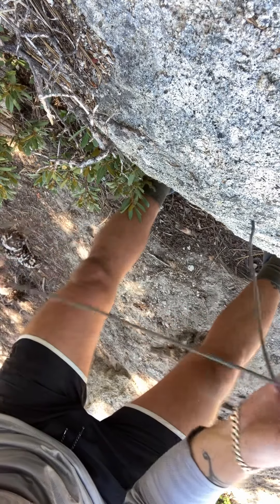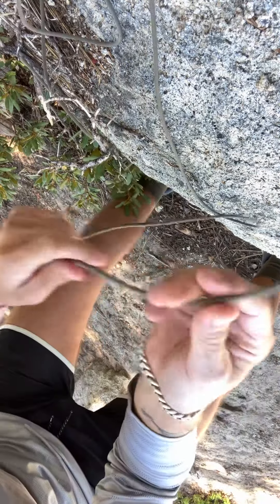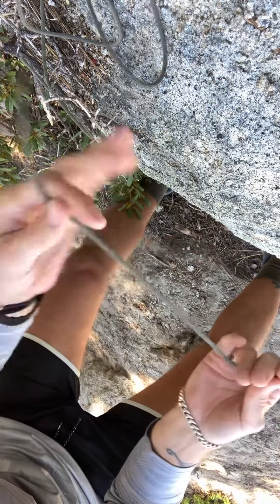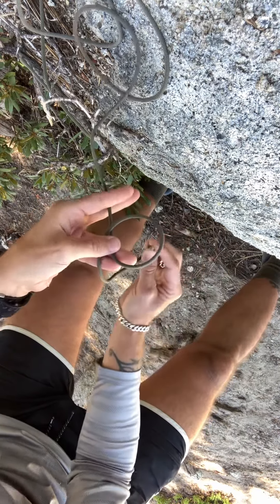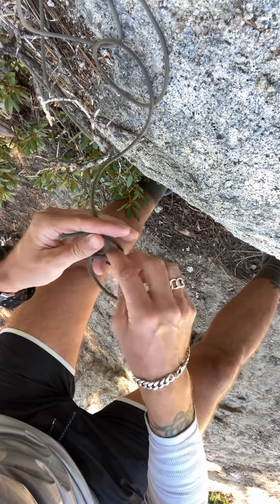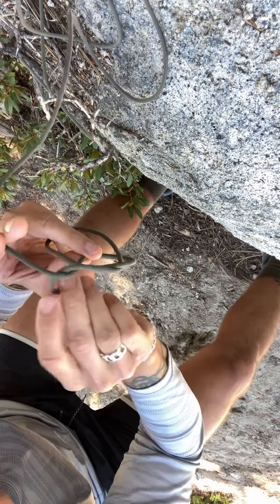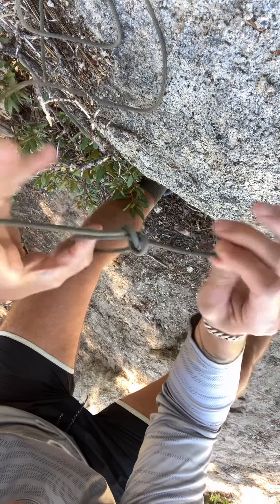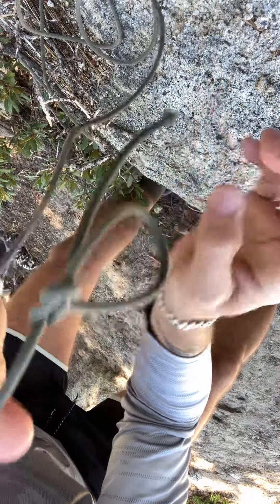How to tie a Bowline Knot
I’ve watched countless videos where I couldn’t follow what the dude was doing and babbling about for the life of me. Hopefully you’ll be able to follow the instructions in this video (Just the basics of how to tie it, nothing else) and then be able to tie this knot.